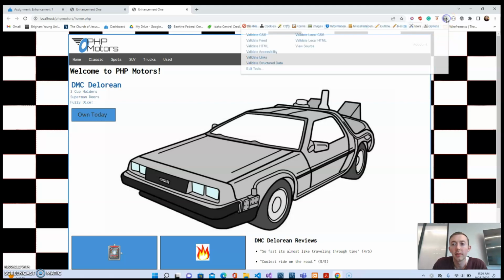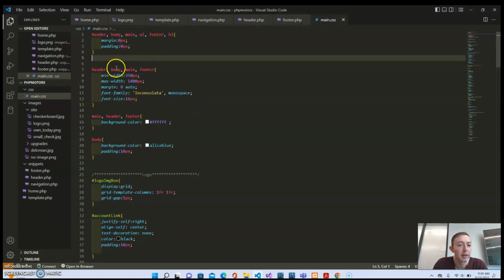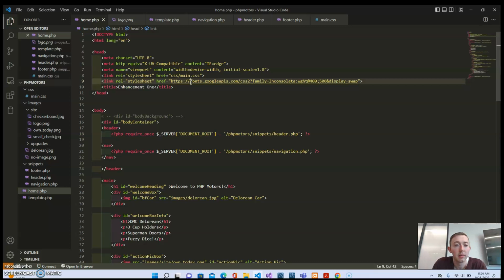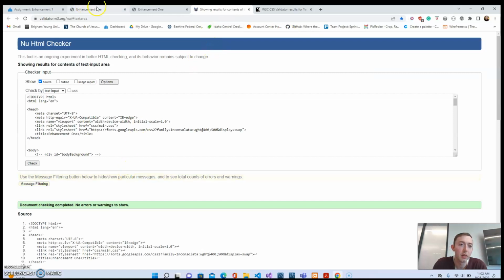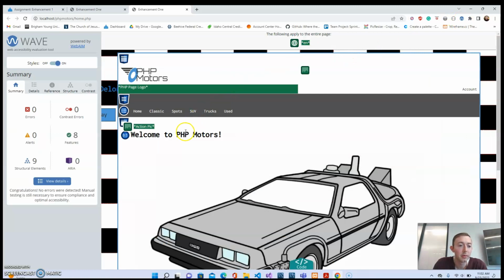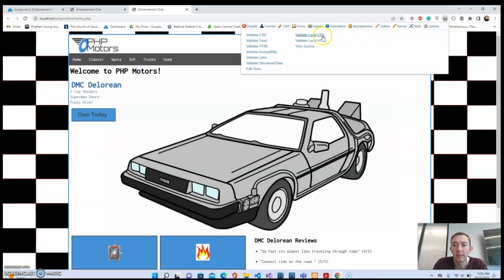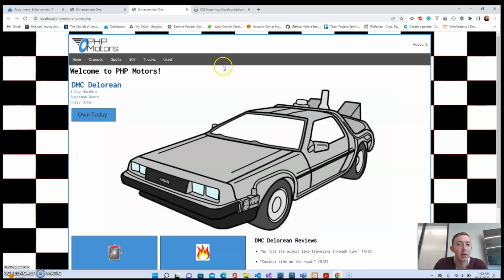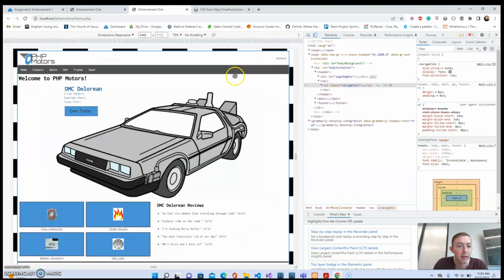BackEnd 1 Enhancement 1